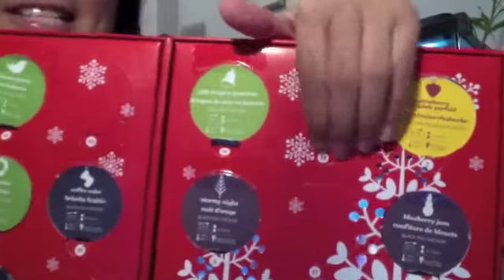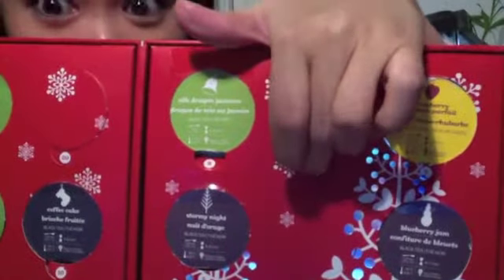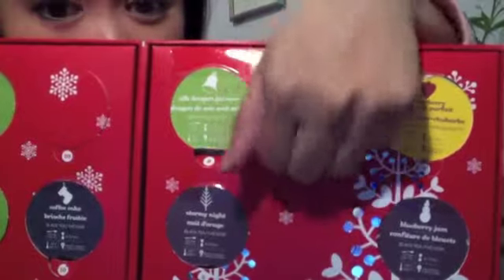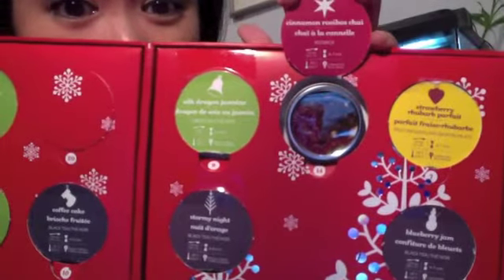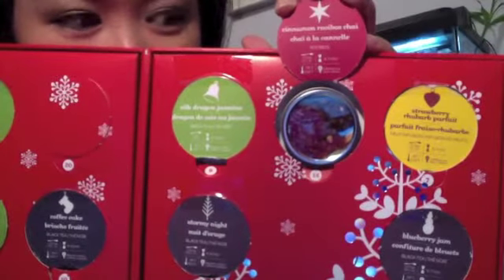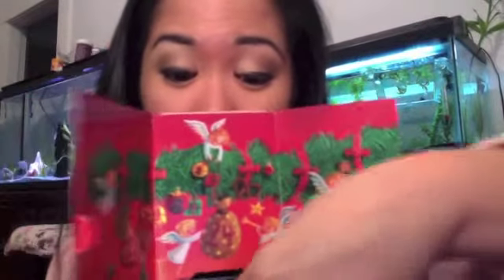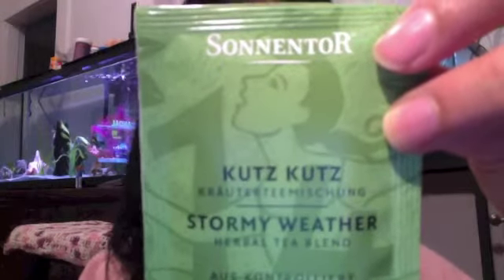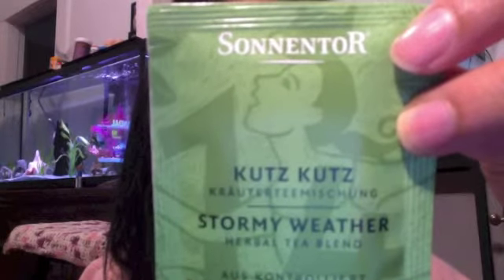Darlyne's 24 Days of Tea ~ Day 14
And I *just* listed the last 26 teas I've been drinking, along with my personal faces... and then THESE teas come along! These two are my hands down favourites right now!!! Checkity check check them out!

DAY 14 TEA CALENDAR TEAS ARE:

-"Cinnamon Rooibos Chai" rooibos tea blend by David's Tea
-"Stormy Weather" herbal tea by Sonnentor

I found the Sonnentor Tea calendar at the Sonnentor Tea Booth at the Vancouver Christmas Market, and my sister gave me the David's Tea Calendar as an early Christmas gift. I thought it would be fun to discover each tea while recording, and this is the product of my brainchild.